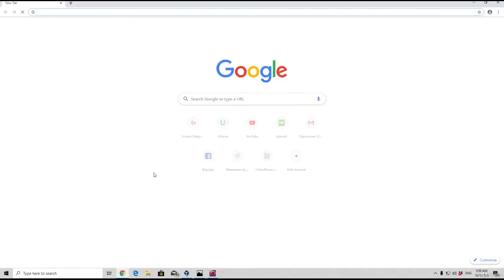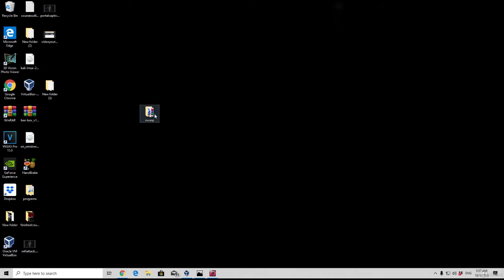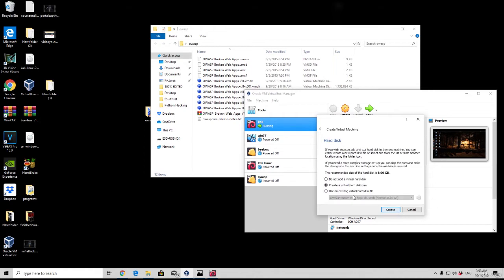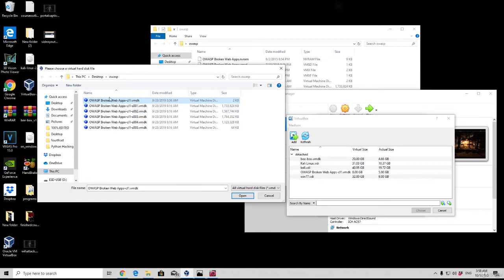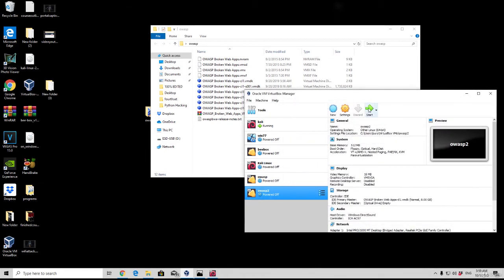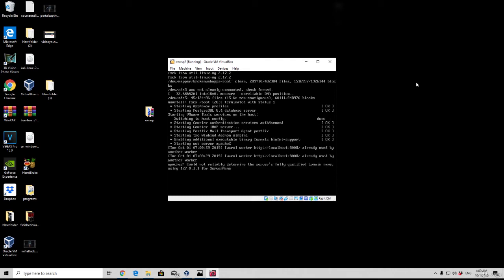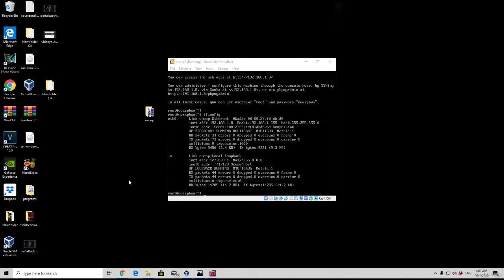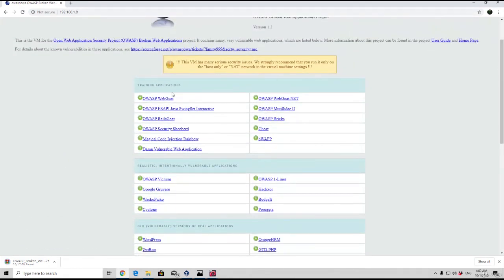55 OWASP Installation Vulnerable Web Application